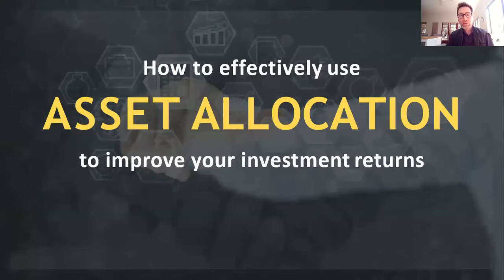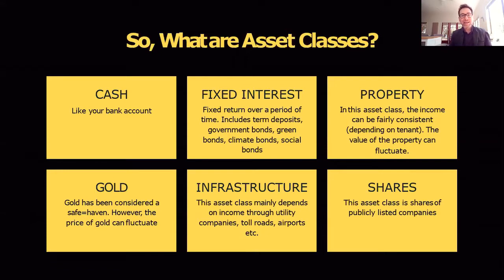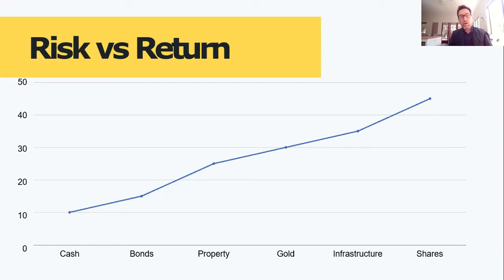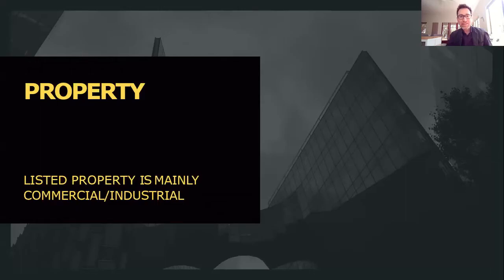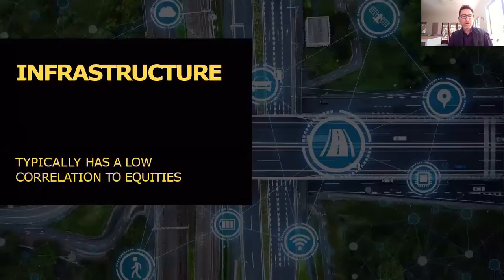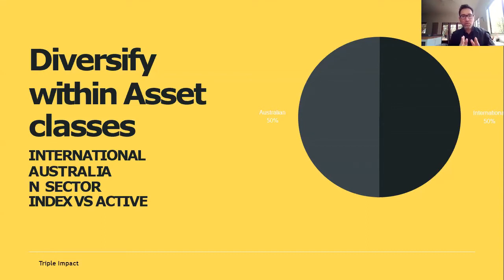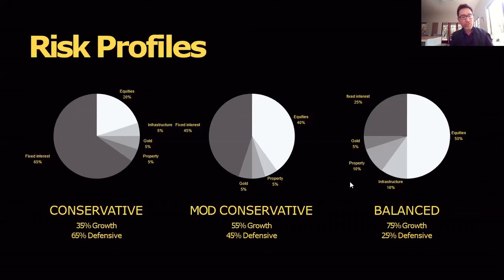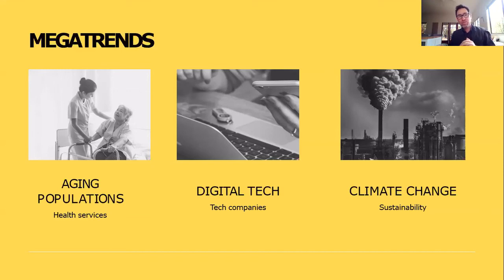How to Effectively use Asset allocation to Improve Your Investment Returns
Effective asset allocation is an effective strategy to improve investment returns. To learn more, watch this webinar